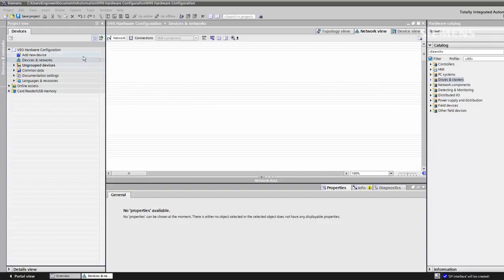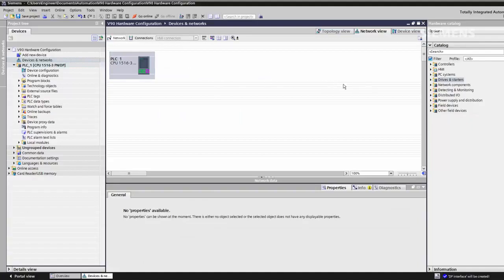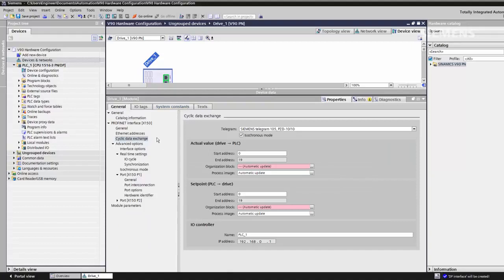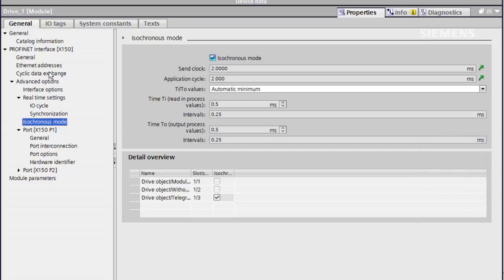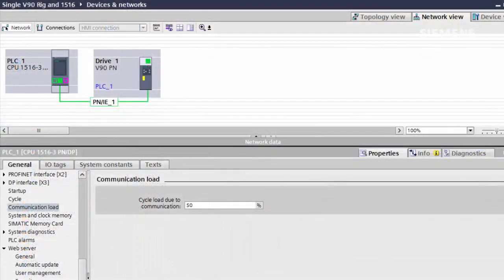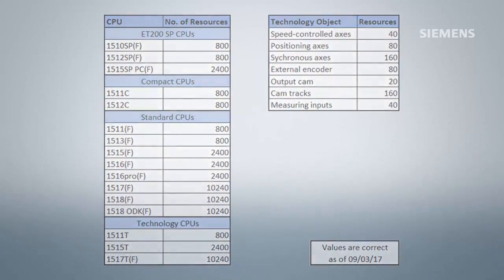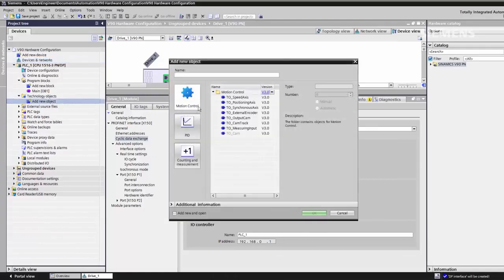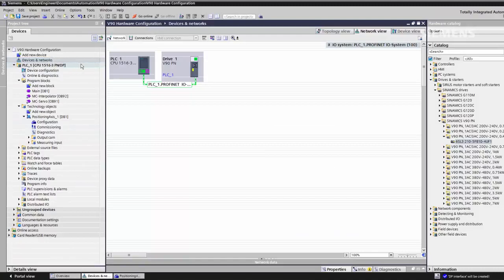V90 Donanım Yapılandırması